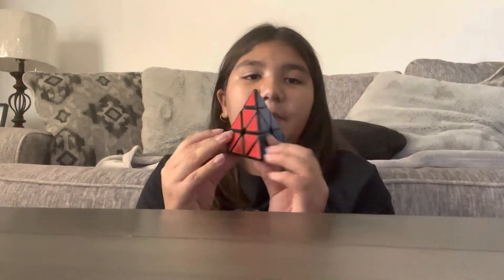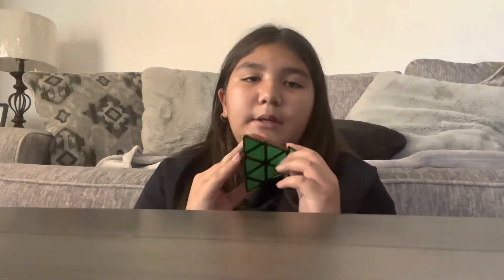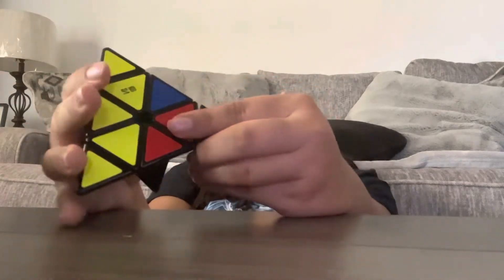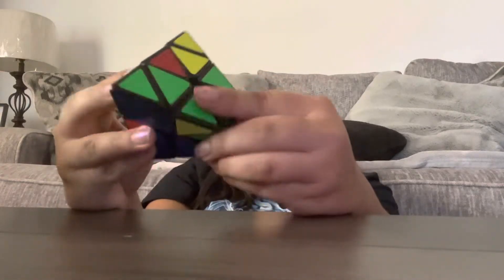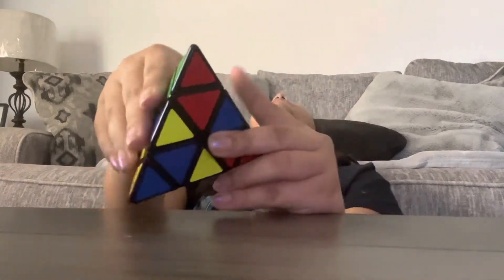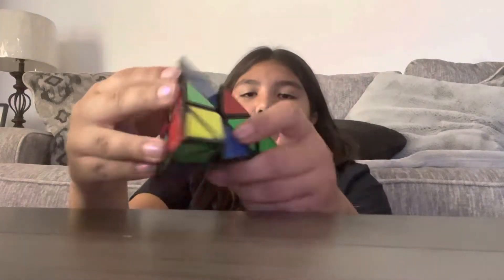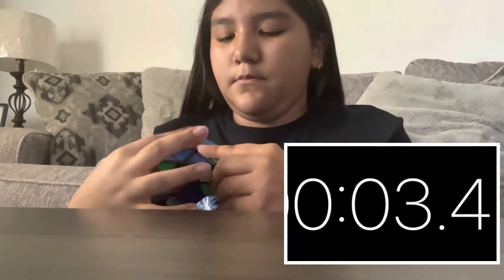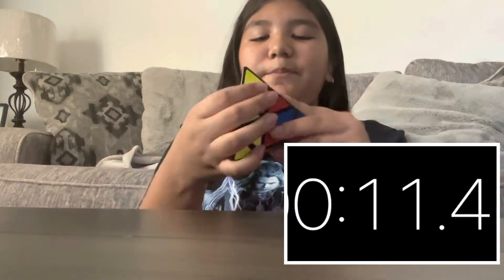Solving a pyraminx!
As always have a good day and